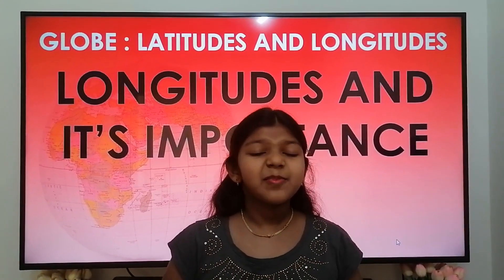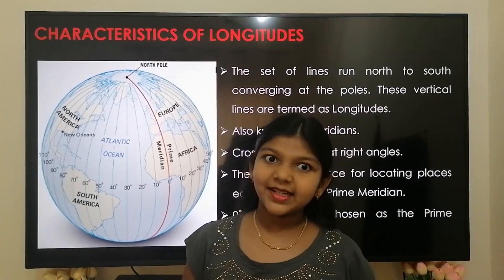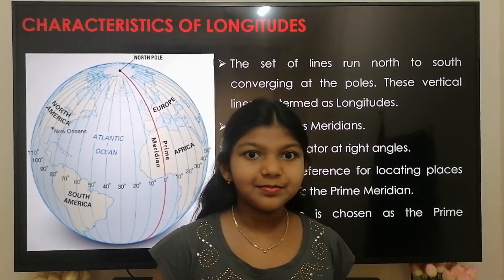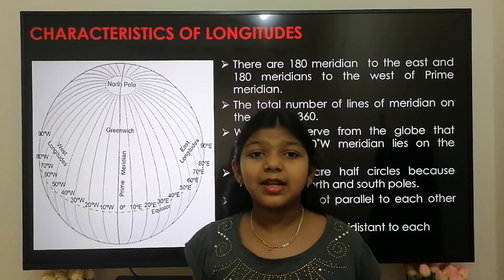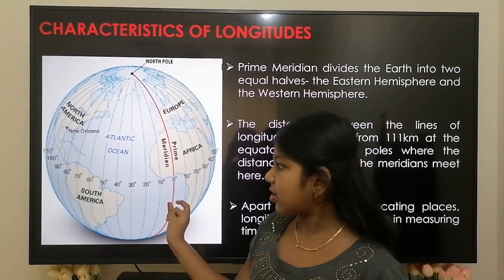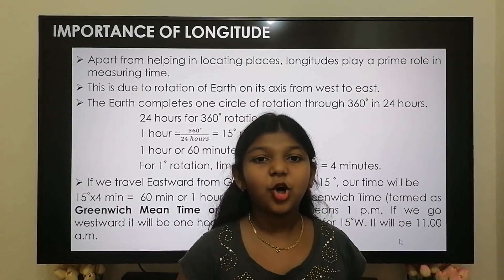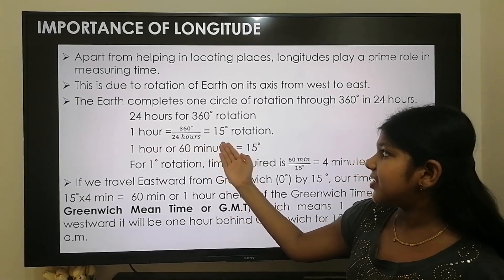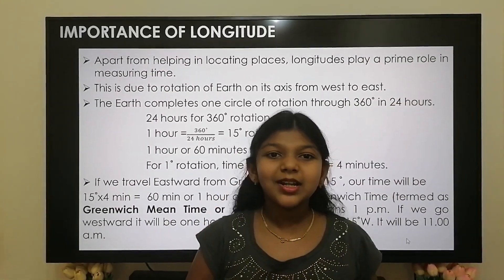Longitudes and its Importance | Globe: Latitudes and Longitudes | Prime Meridian | Class-6 | # 20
Hi Friends,

In this video, we will learn about Longitudes, its characteristics and its Importance. Keep watching.